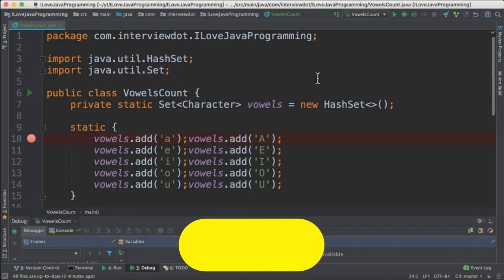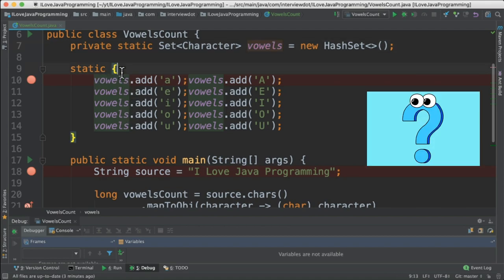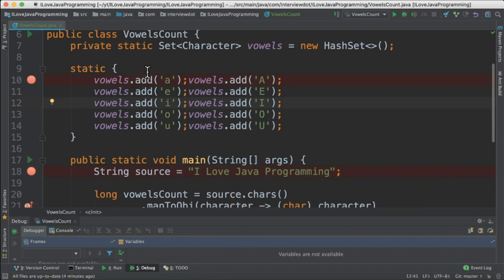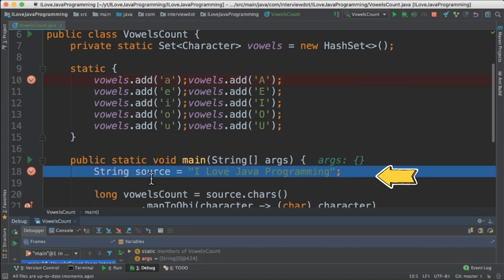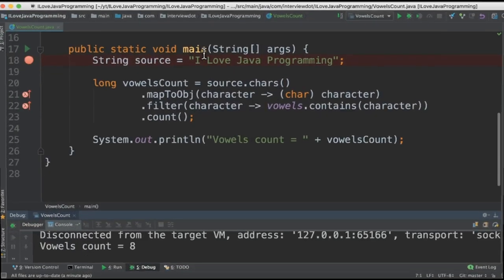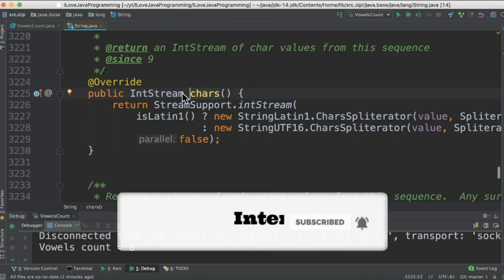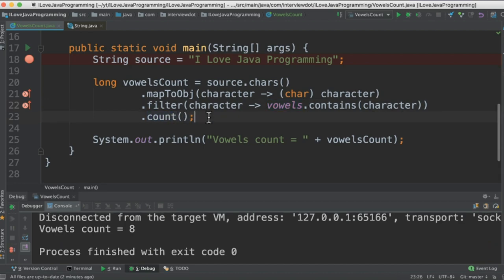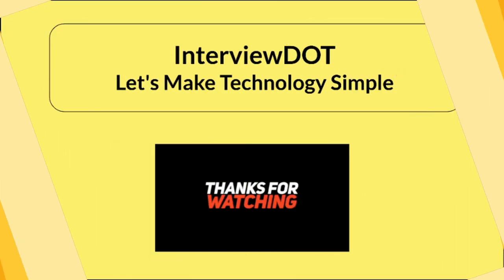How To Count Number Of Vowels Using Java ? Java Programming | InterviewDOT